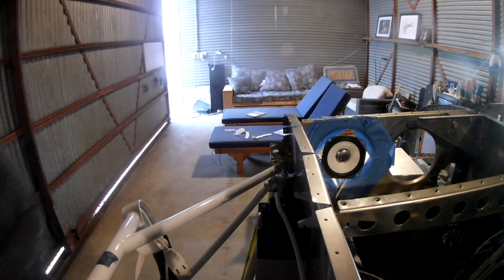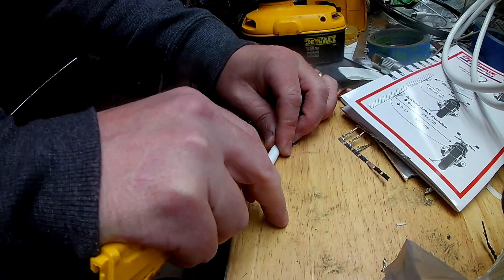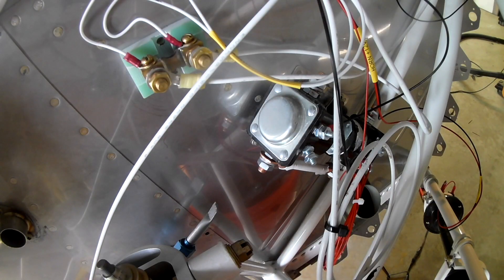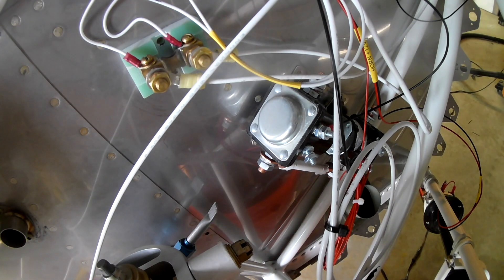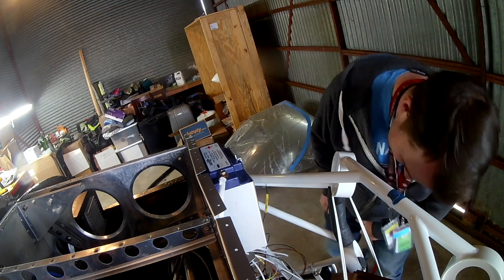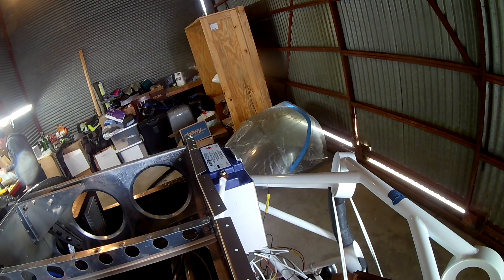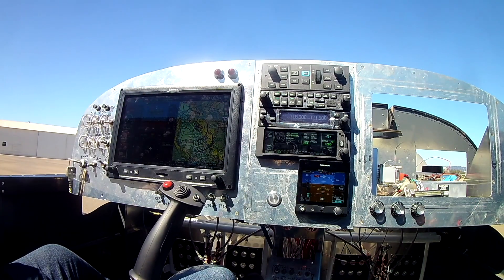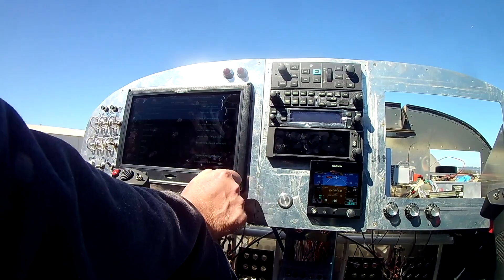RV-14 POWER IV - The finalé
We finish with the power, I describe even more ways I'm a moron.. and the next phase!